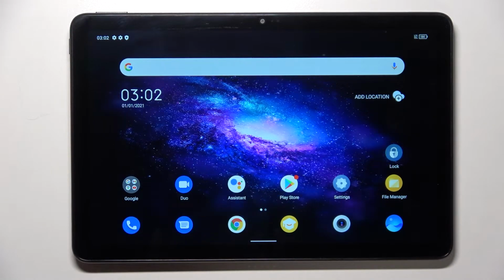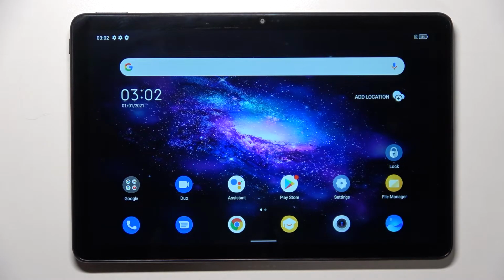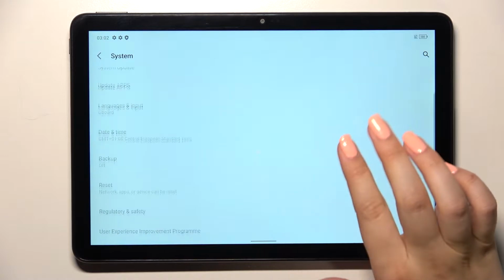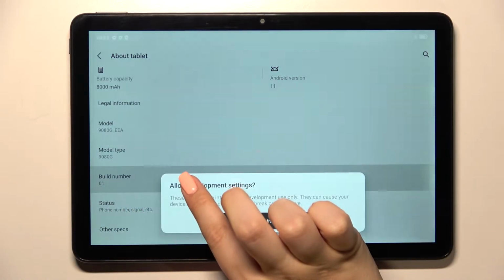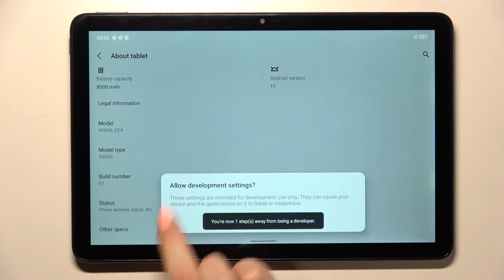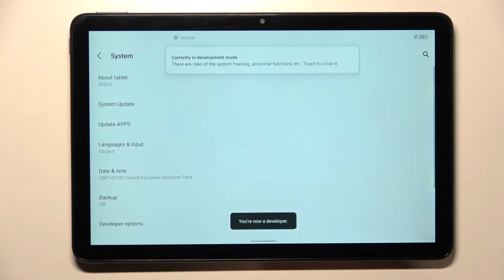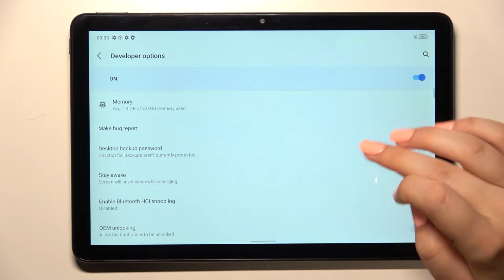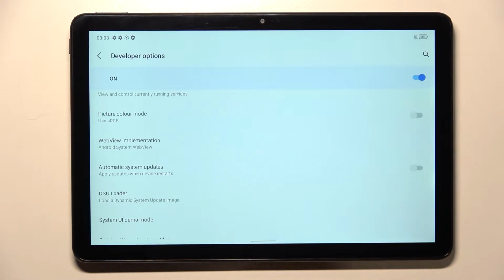How to Activate Auto System Updates on TCL Tab 10S – Enable Auto System Update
Check more information about TCL Tab 10S:
Hi there! If you want your TCL Tab 10S to always have the latest system update, you can do so by activating the automatic system update feature of your TCL Tab 10S. After watching our video tutorial, you will be able to independently enter the system settings of your TCL Tab 10S and enable the automatic system update of your TCL Tab 10S. So, open our video tutorial and follow the steps of our Expert to always have the latest system update for your TCL Tab 10S.

How to Turn On Auto System Updates on TCL Tab 10S?
How to Switch Auto System Updates on TCL Tab 10S?
How to Activate TCL Tab 10S System to Automatically Updates?